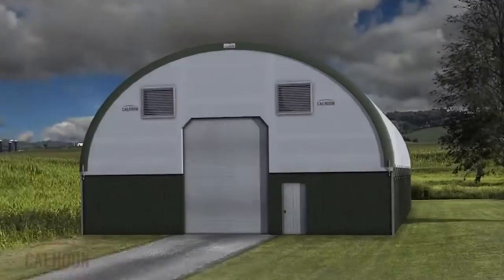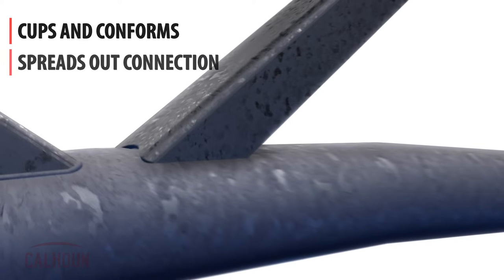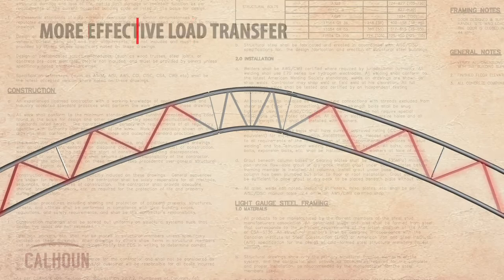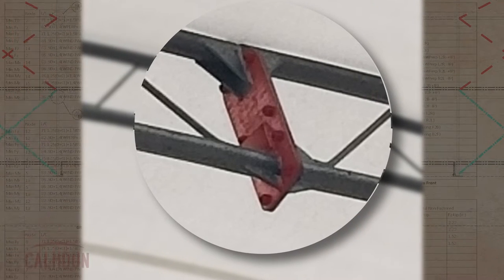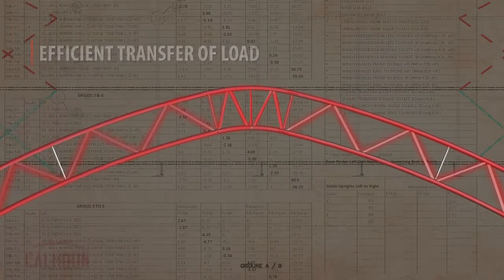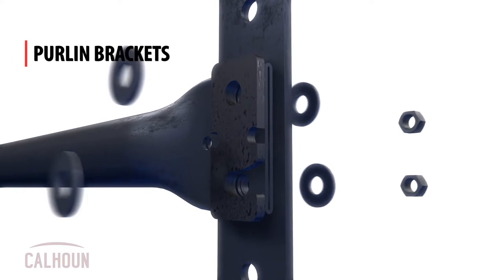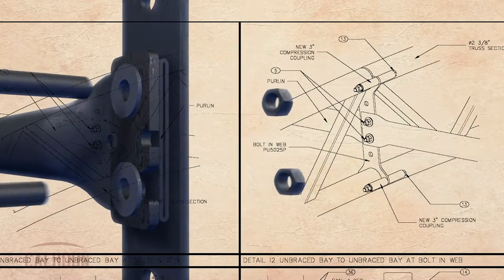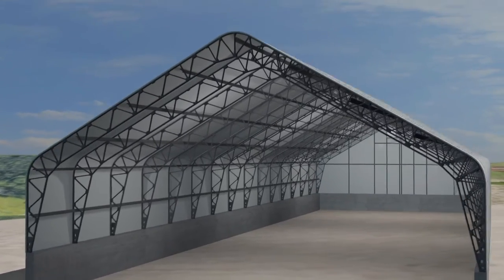Calhoun Engineering l Our Unique Structural Elements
Not all fabric buildings are designed, engineered, or manufactured the same. Calhoun's unique structural elements have evolved, then vs now, and include a u-channel shaped web truss, our own innovative compression coupler, and an evolved purlin design. These unique structural elements have enabled Calhoun to implement a more efficient structure overall.